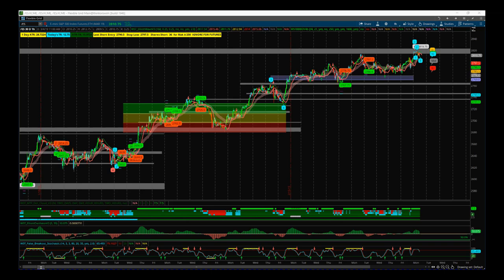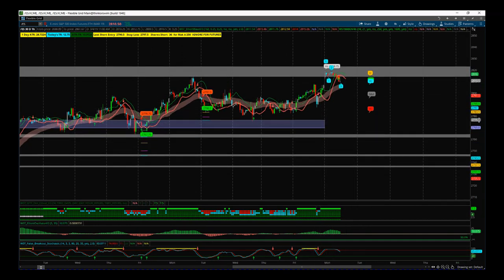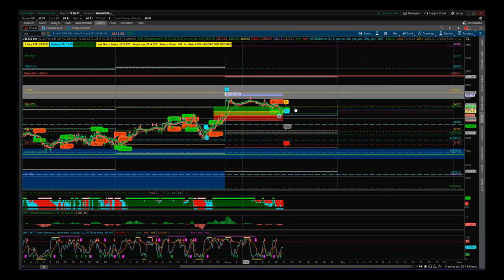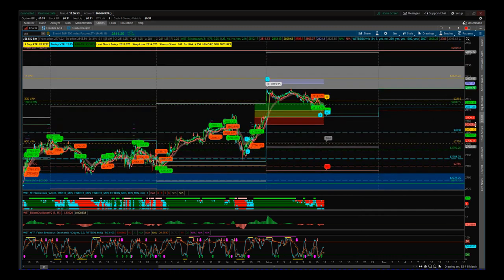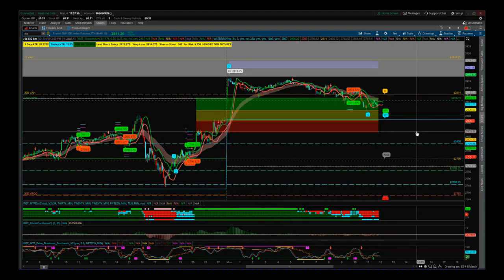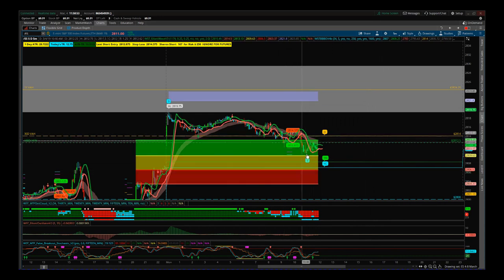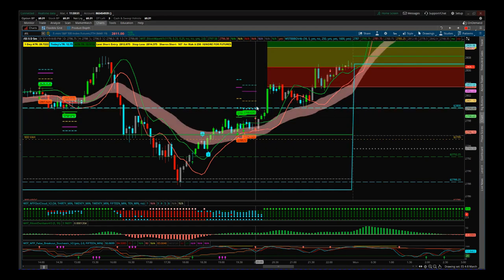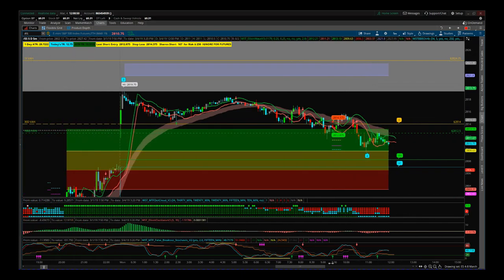TradeTheFifth ES Emini Futures Intra-Day thoughts week 4th March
The indicator Suite is available for NinjaTrader, TradeStation, ThinkorSwim and MultiCharts trading platforms.